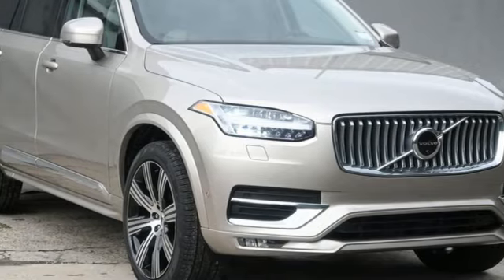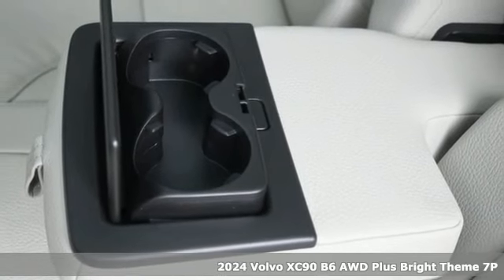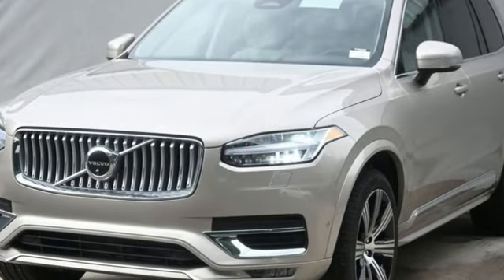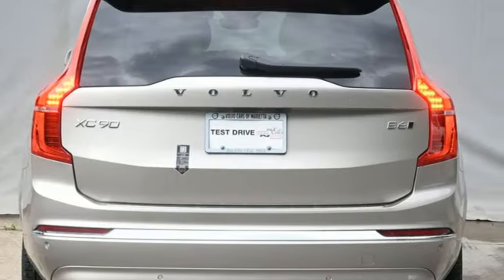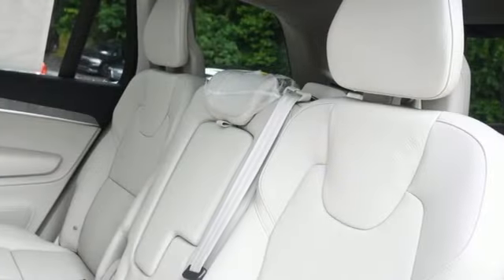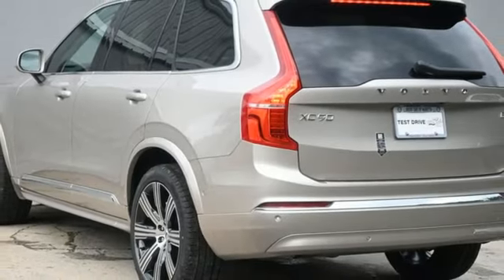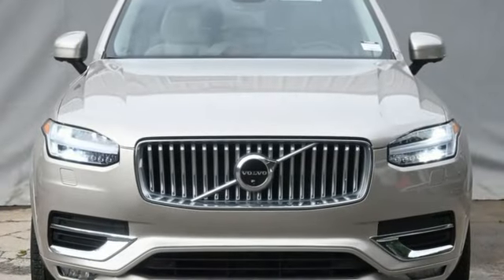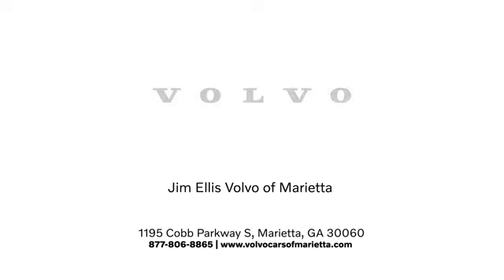New 2024 Volvo XC90 Marietta, GA Atlanta, GA TV9866 - SOLD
Year: 2024
Make: Volvo
Model: XC90
Trim: B6 Plus Bright Theme
Engine: 2.0L I4 Turbocharged DOHC 16V LEV3-ULEV70
Transmission: Automatic with Geartronic
Interior: Blond/Charcoal
Stock #: TV9866
VIN: YV4062PE5R1151142
Volvo Cars of Marietta is pleased to present you the Scandinavian luxury, unparalleled technology, and effortless power found in this 2024 Volvo XC90 B6 Plus Bright Theme.brbrAt Volvo Cars of Marietta, we take pride in everything we do. We are a small boutique dealership with a family friendly environment and are the recipients of DealerRater's 2020 Consumer Satisfaction Award. Please visit the Dealer Rater website to see what our customers are saying about us. We are eager to help you find the car you are looking for whether you prefer to shop online or in our showroom. We are conveniently located on Cobb Parkway in Marietta, just north of Dobbins Air Reserve Base.

Address:
1195 Cobb Parkway S